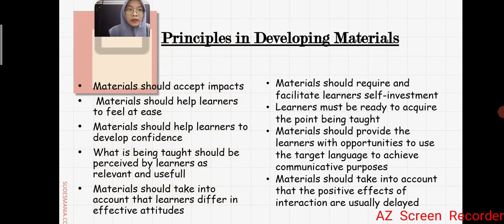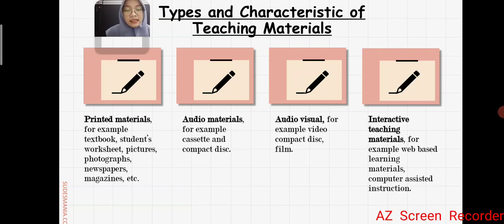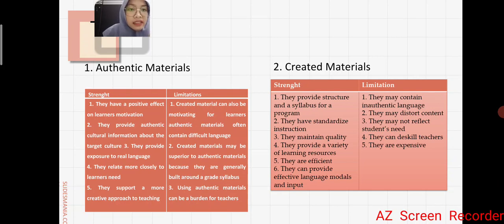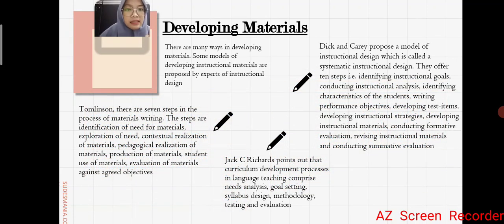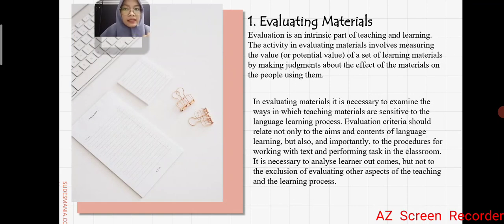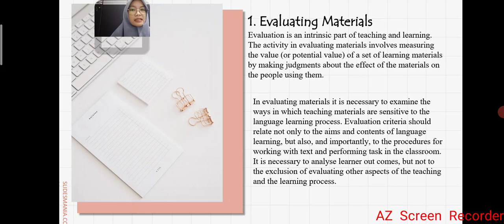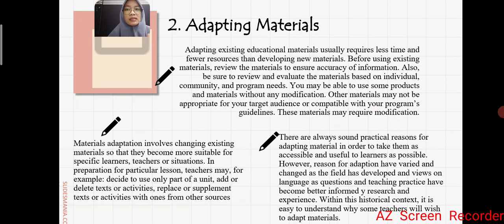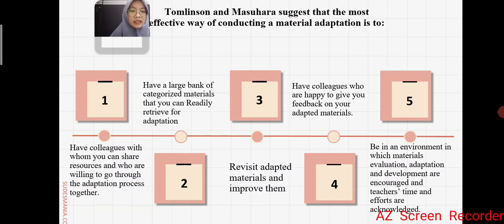English Teaching Material Development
Tugas Materi Ajar